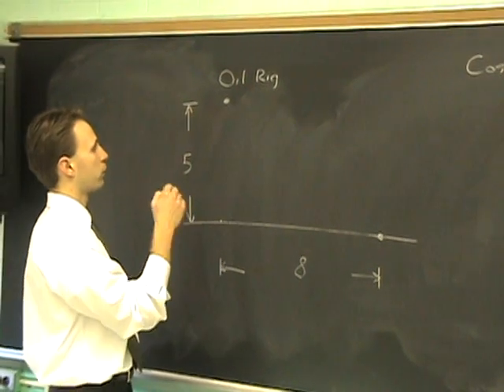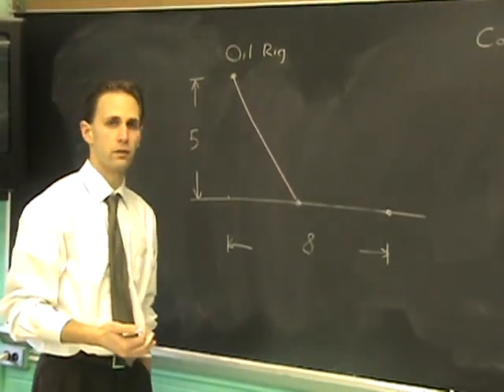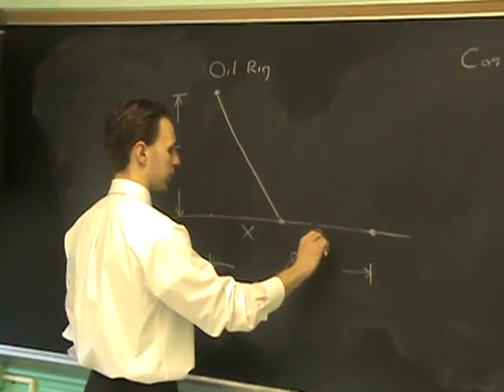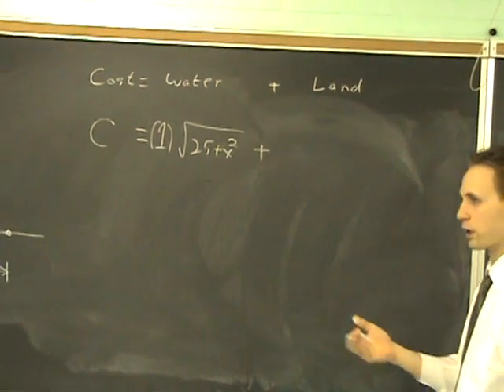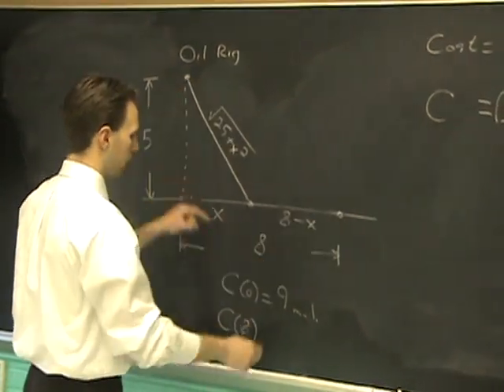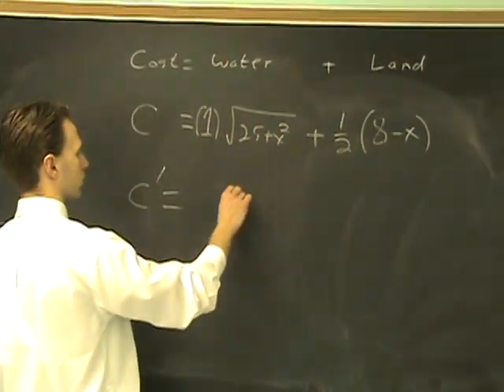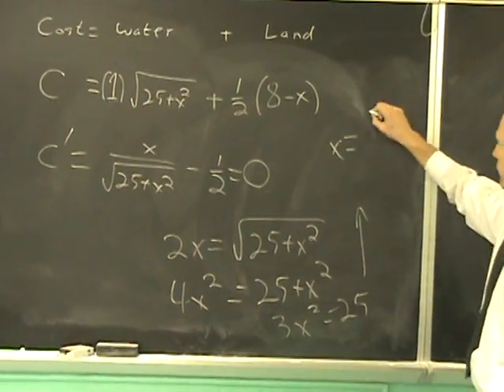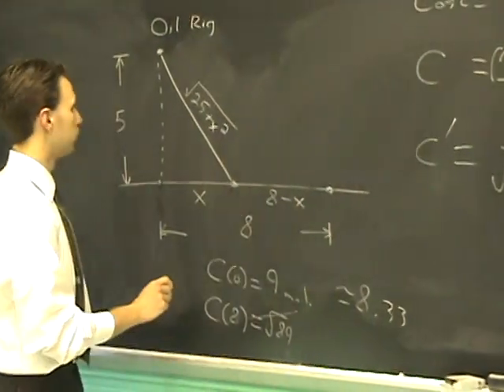Optimization: The Oil Pipeline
Minimize the cost of running a pipeline under water and over land.  The cost is $1 million per mile underwater and $500,000 per mile across land.